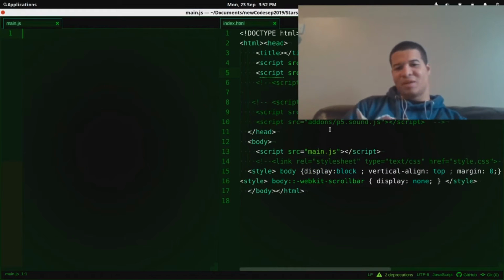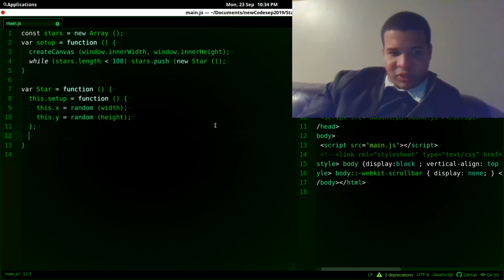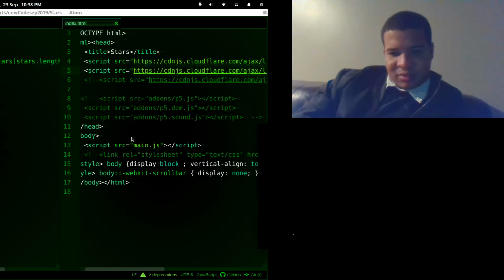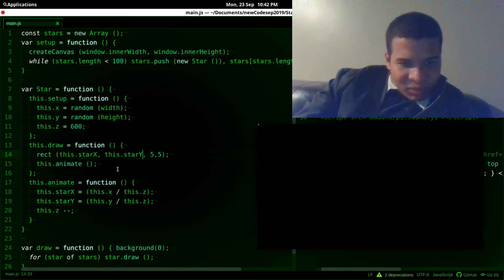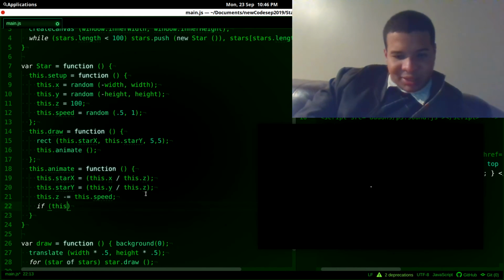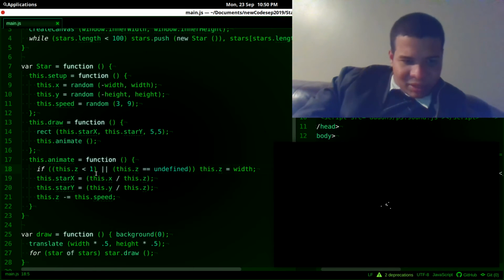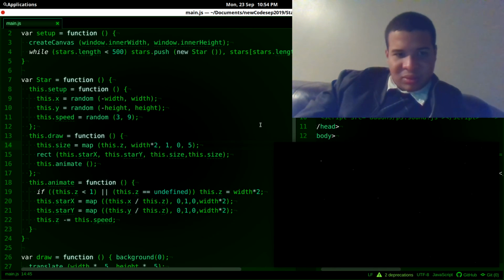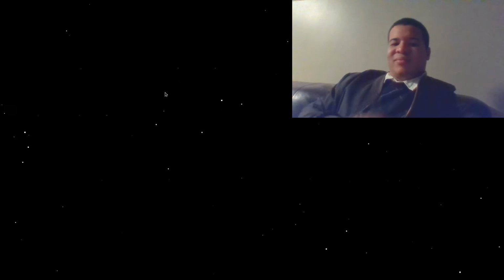Orlando Rodrigues Live Stream